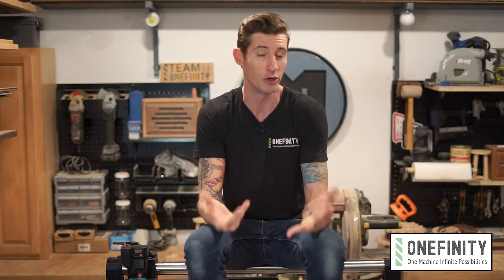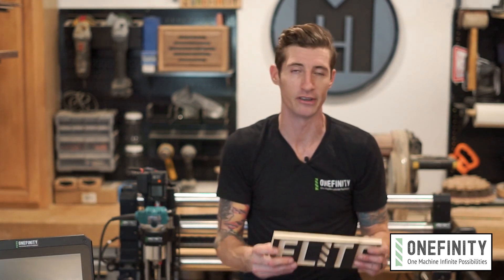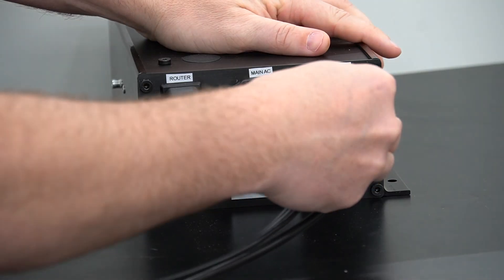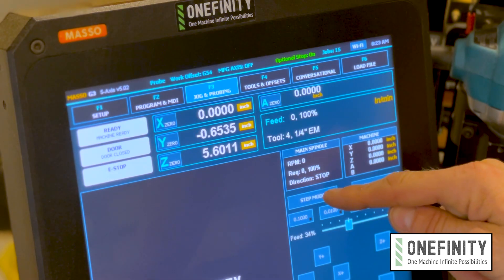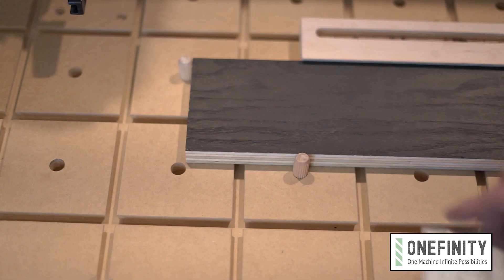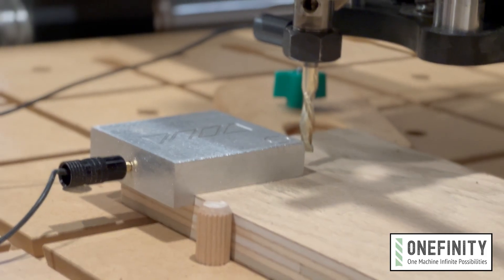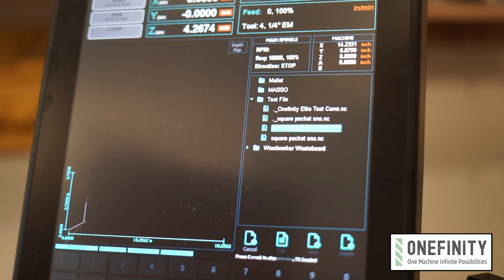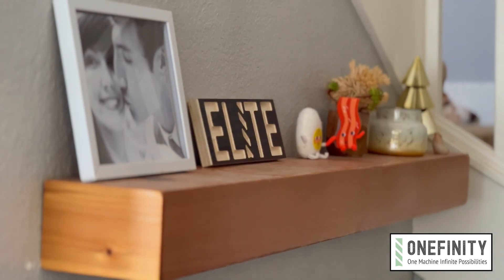EP 13 Onefinity CNC - ELITE Series First Cut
Congratulations! You’re the proud owner of a new Elite Series Onefinity CNC… now what?

Whether this is your first CNC, or you’re familiar with the original Onefinity interface, the sophisticated MASSO controller changes up the process a bit. This video will walk you through navigating the software, homing, jogging, probing, loading files, and making your first cut.

Packaged with your machine, you’ll find the actual test piece that was cut by your machine before it left our facility. The gcode to cut your own can be downloaded

Want a 'THUMB" drive? :P